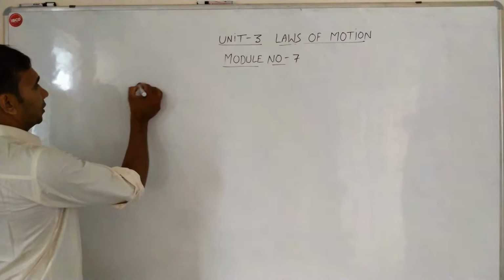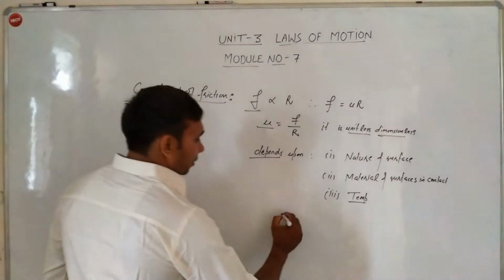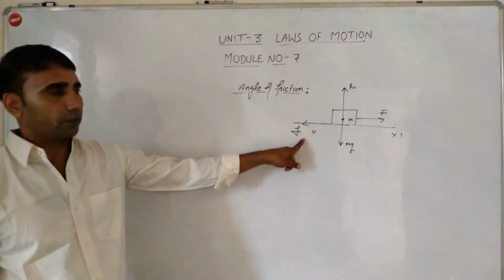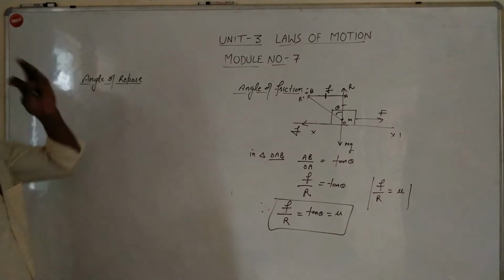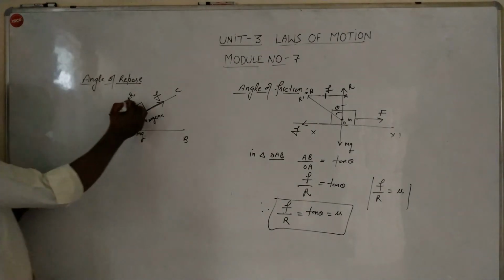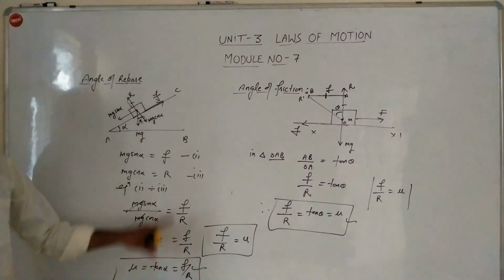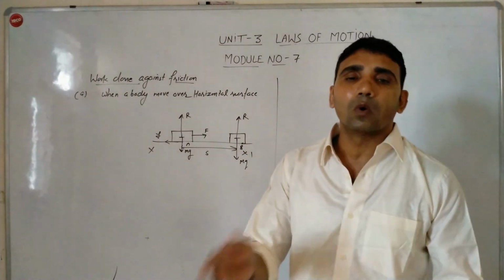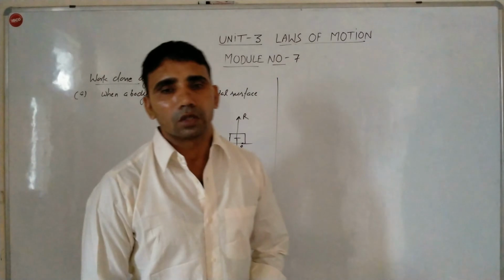Laws of Motion - Module 7 Physics Class XI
Unit 3 Class XI Physics